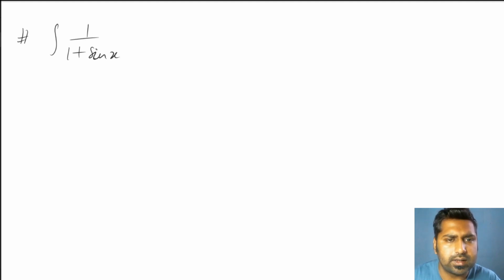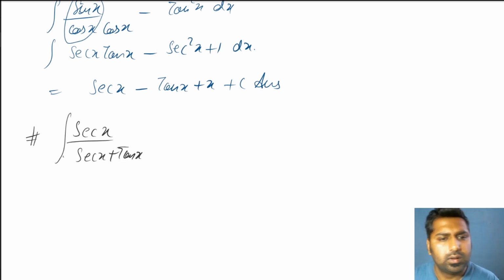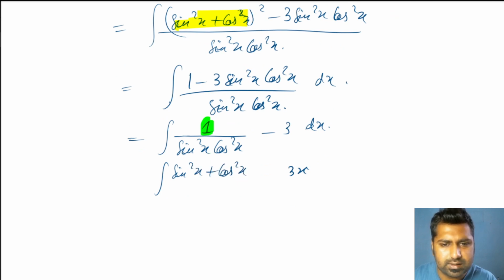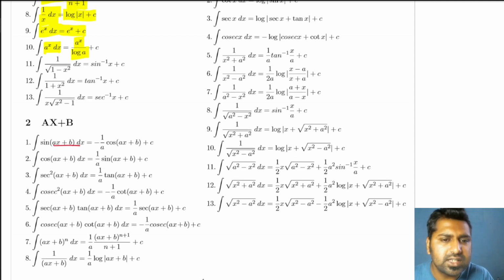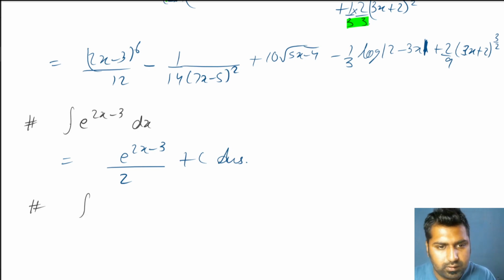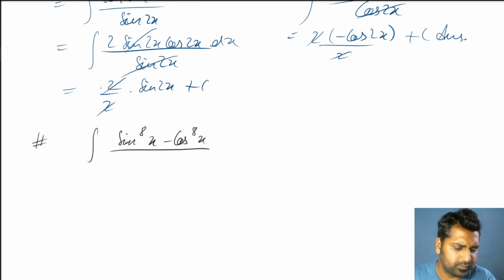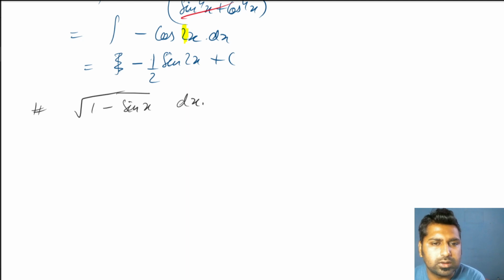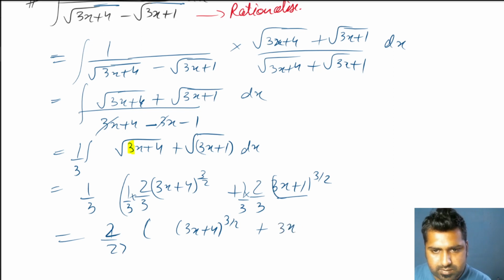Indefinite Integral - Lec 2 | AX+B form | Class 12 | English